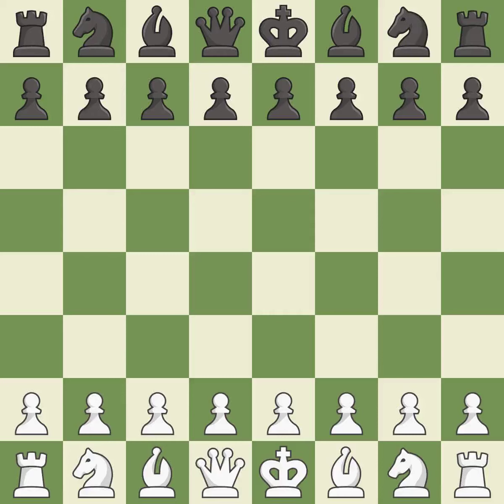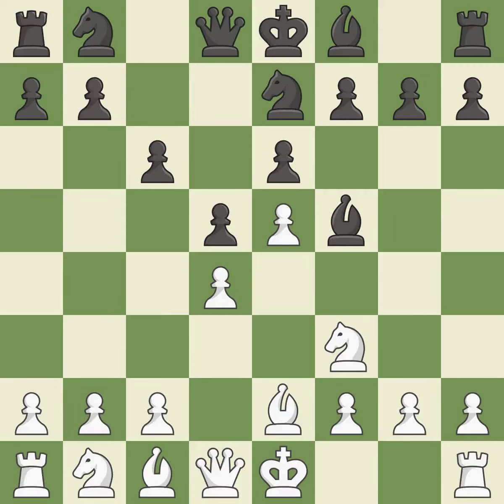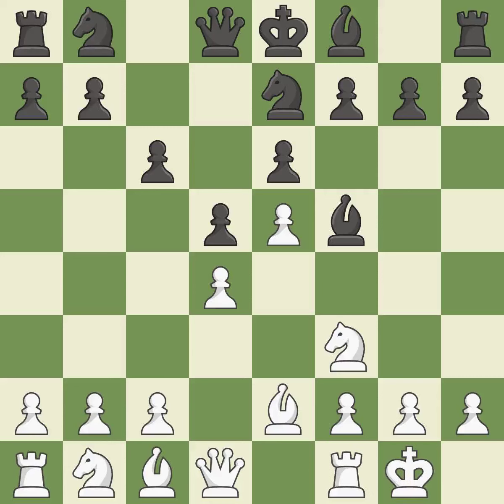White Mishra,Abhimanyu,Black Sorokin,AlekseyCaro-Kann Defense: Advance, Short Variation with 4.Nf3,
Cảo-Kann Defense: Advance, Short Variation with 4.Nf3, ...e6 5.Be2,Event 85th Southwest Open 2019,Site Irving ÚA,Date 2019,Round 8.8,White Mishra,Abhimanyu,Black Sorokin,Aleksey,Result 0-1,WhiteTitle CM,BlackTitle FM,WhiteElo 2304,BlackElo 2537,ECO B12,Opening Cảo-Kann,Variation advance variation,WhiteFideId 30920019,BlackFideId 24176460,EventDate 2019